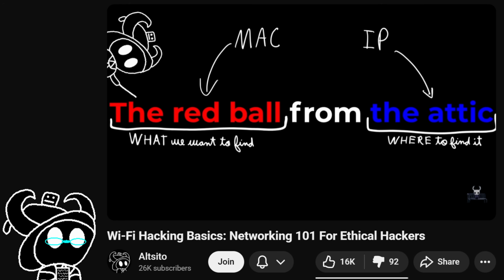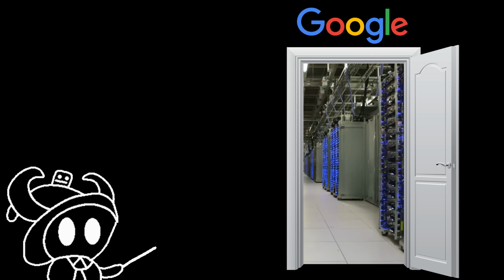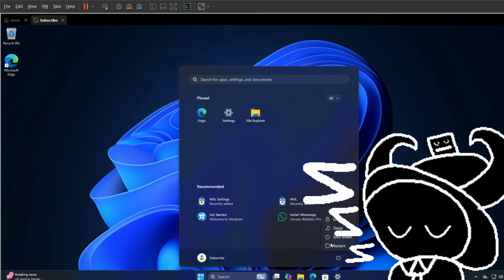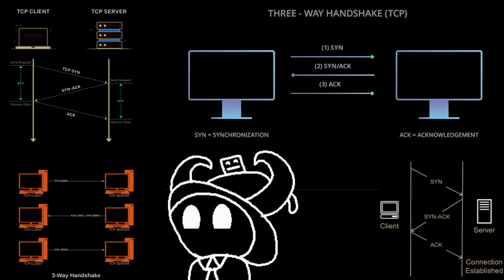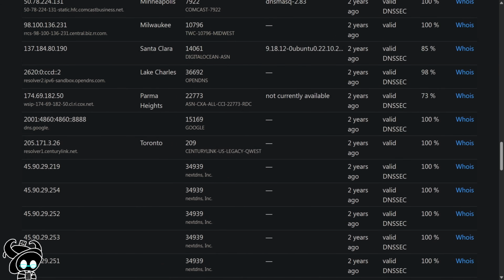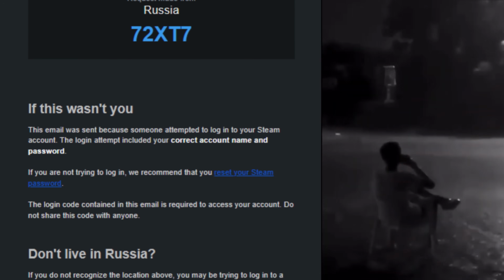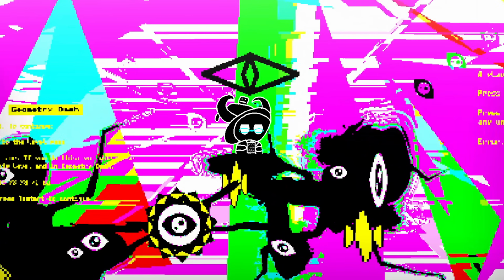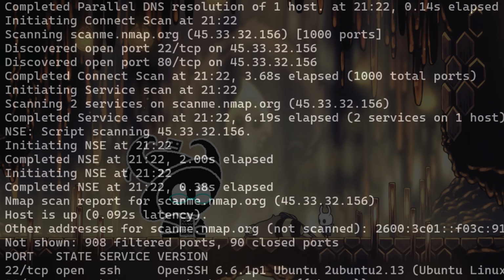Network Hacking Basics: Ports, HTTPS and Certificates. (Episode 2)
Today I'll show you how hackers find vulnerabilities in your network by mastering the fundamentals of Port Scanning and Networking. I'll break down complex concepts like TCP vs UDP handshakes, DNS, and IP addresses before jumping into a real-world demo using Nmap. Learn how to identify open ports, detect outdated software versions, and understand the Ethical Hacking techniques needed to audit and protect your system against cyber attacks.

📚 | Resources & Further Reading:

IANA Official Port Registry: The official "master list" of all 65,535 ports and their assigned services.

Cloudflare: What is a Network Port?

The Handshake (TCP vs. UDP)

ScanMe Nmap: The authorized target used in the video for testing.

The Exploit Database: The real database hackers use to match software versions (like Apache 2.4.7) to vulnerabilities.